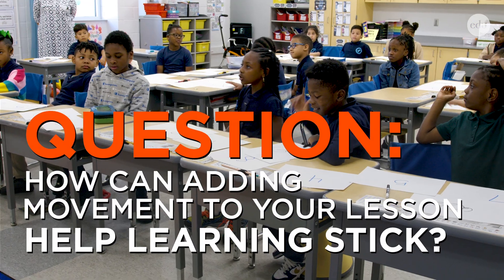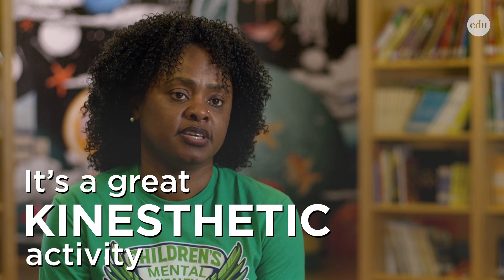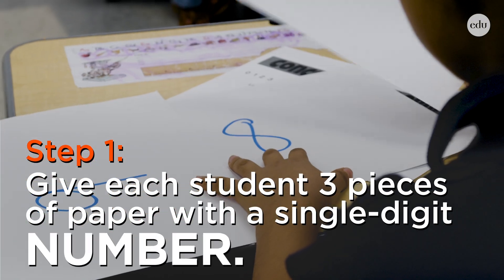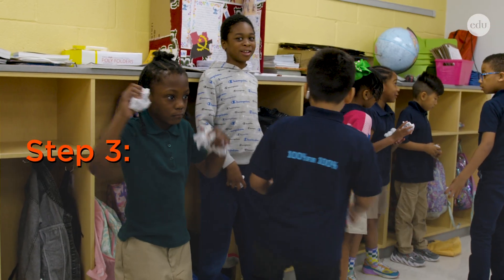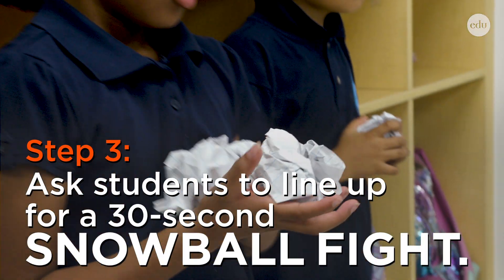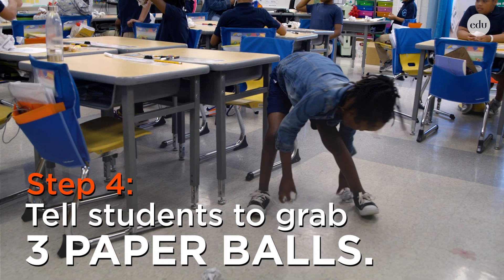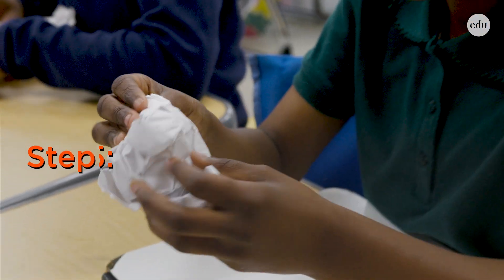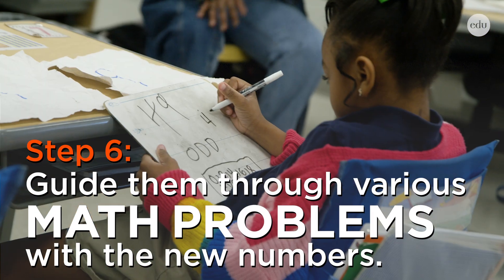60-Second Strategy: Math Attack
By incorporating this quick physical game into a math lesson, teachers help students focus on the task at hand.

2nd-grade teacher Kathy-Ann St. Hill-St. Lawrence (or “Ms. Saint,” as she’s affectionately called by her students) is a strong proponent of incorporating movement into the classroom. In her classroom at Harford Heights Elementary in Baltimore, MD, she’s found that adding in movement breaks has multiple benefits, like helping students “ link what they're learning to their brain.”

Find the full collection of 60-second strategies for every grade level at Edutopia

Join the Edutopia community today to get articles, videos, and more delivered via email every Wednesday—all tailored to you and your unique role